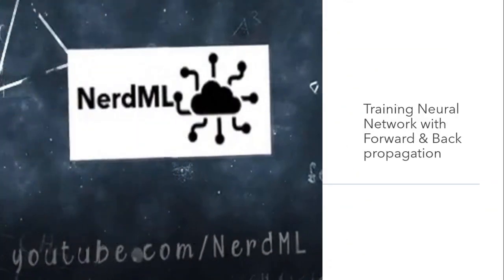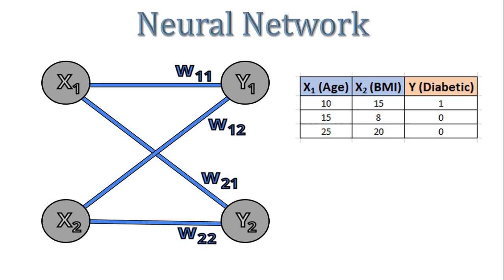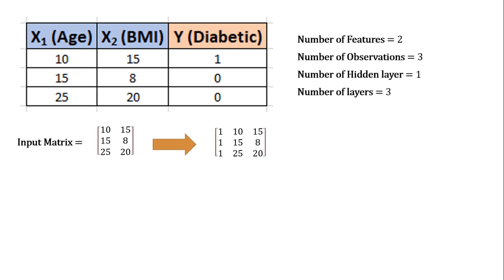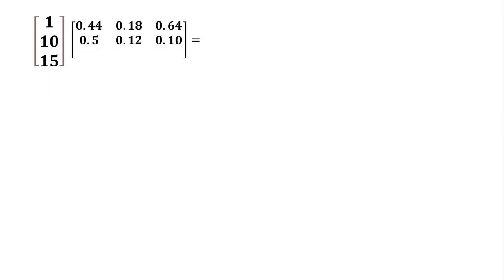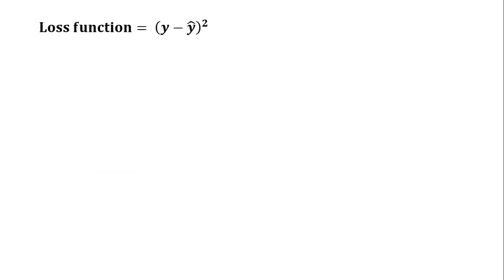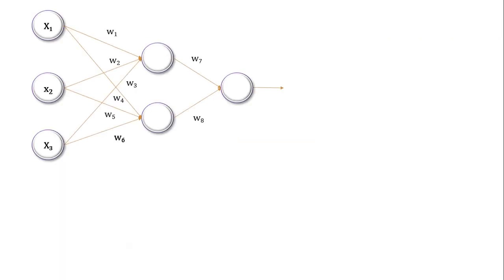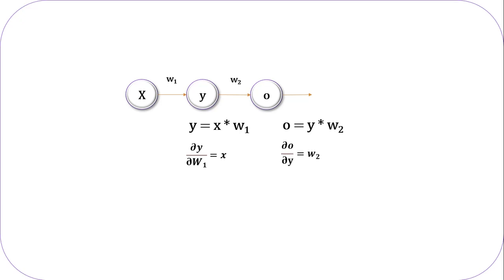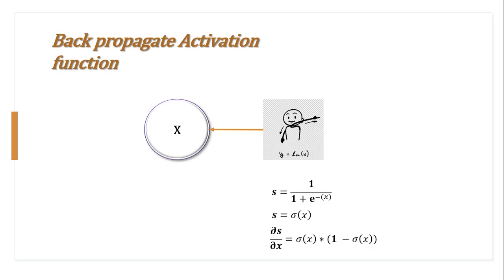What is Forward Propagation & backpropagation calculus really doing in Deep learning? | NerdML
In this video we will understand What is Forward Propagation & backpropagation calculus really doing in Deep learning. The following video is sort of an appendix to this one.  The main goal with the follow-on video is to show the connection between the visual walk through here, and the representation of these "nudges" in terms of partial derivatives that you will find when reading about backpropagation in other resources, like Michael Nielsen's book or Chis Olah's blog.

Timeline:
Start ( 0:00 )
1).​ Neural Network Structure ( 0:56 )
2). How does Forward propagation work? ( 1:54 )
       -- What is Bias? (02:10)
3). backpropagation demystified ( 06:36)

machine learning
deep learning
Mathematics
computer vision
backpropagation